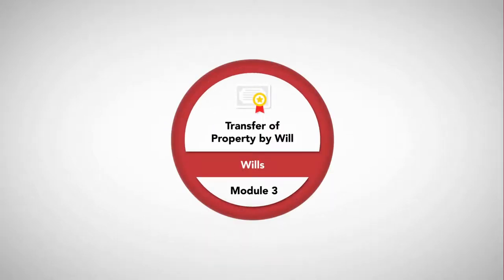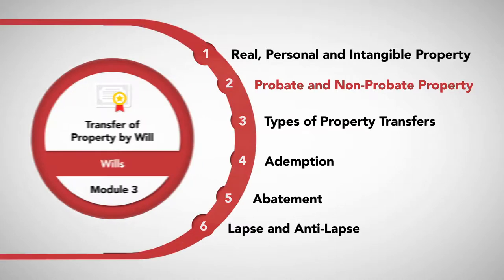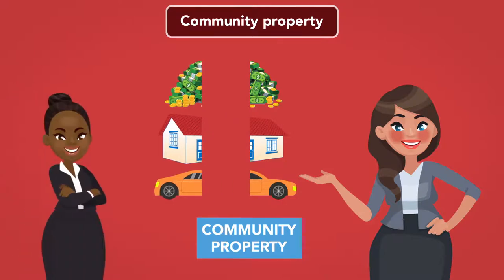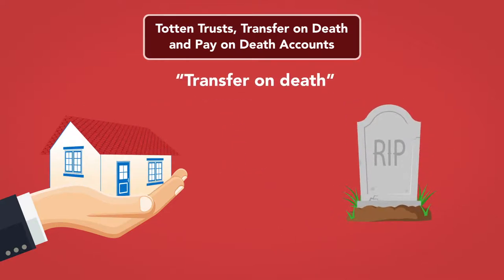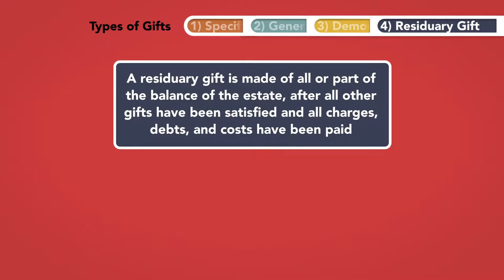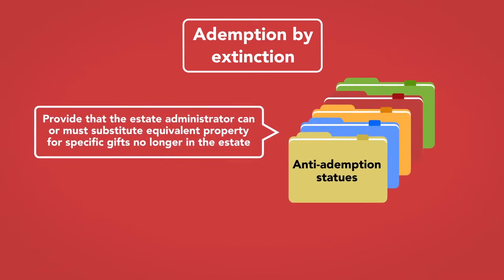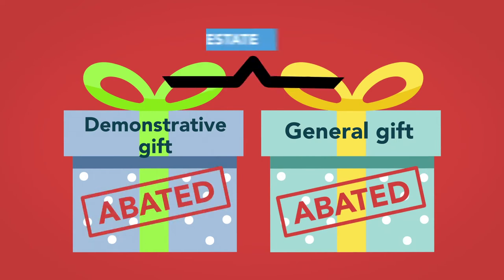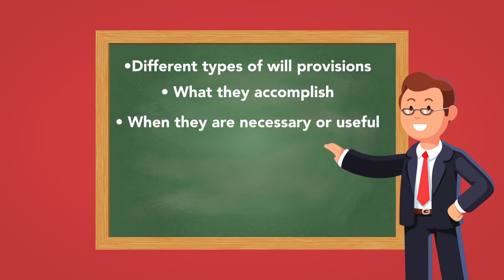Transfer of Property by Will: Module 3 of 5